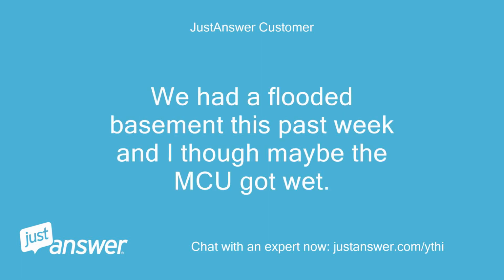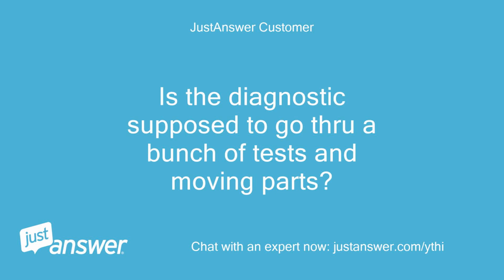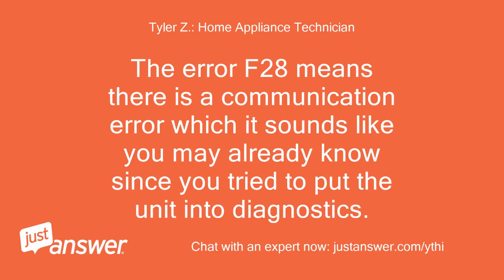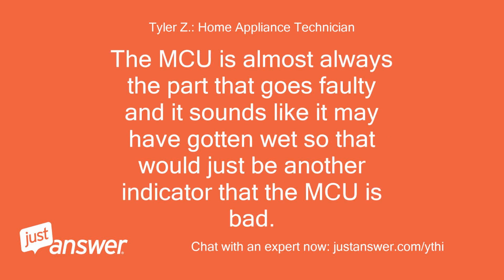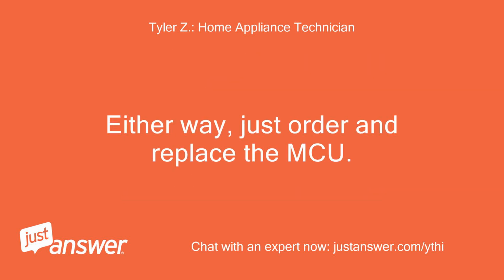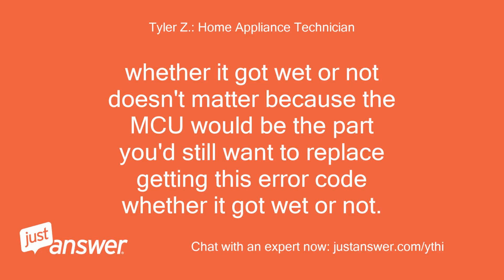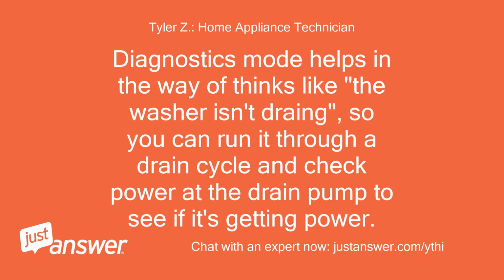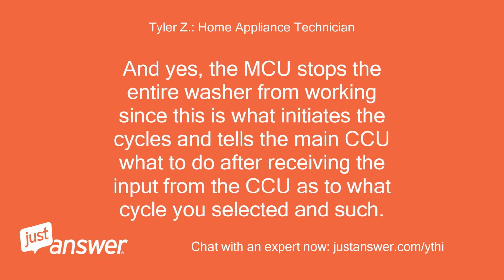I have a maytag 3000 series washer. I'm getting F28 error. I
JustAnswer Customer: I have a maytag 3000 series washer.
JustAnswer Customer: I'm getting F28 for an error.
JustAnswer Customer: I tried running a diagnostic.
JustAnswer Customer: During the diagnostic it locks the door.
JustAnswer Customer: And that's it.
JustAnswer Customer: It doesn't do anything else.
JustAnswer Customer: We had a flooded basement this past week and I though maybe the MCU got wet.
JustAnswer Customer: But after opening the bottom of the unit, there's lots of dust and cobwebs, so I'm not sure that it actually did.
JustAnswer Customer: Is the diagnostic supposed to go thru a bunch of tests and moving parts?
Tyler Z.: Home Appliance Technician: Unfortunately there are no tests which will tell you exactly which part is faulty.
Tyler Z.: Home Appliance Technician: The error F28 means there is a communication error which it sounds like you may already know since you tried to put the unit into diagnostics.
Tyler Z.: Home Appliance Technician: Either way, the CCU and MCU aren't communicating with one another.
Tyler Z.: Home Appliance Technician: The MCU is almost always the part that goes faulty and it sounds like it may have gotten wet so that would just be another indicator that the MCU is bad.
Tyler Z.: Home Appliance Technician: Either way, just order and replace the MCU.
Tyler Z.: Home Appliance Technician: The part number you'd need to order and replace is W10384846.
JustAnswer Customer: It doesn't really look like anything got wet.
JustAnswer Customer: What is supposed to happen in diagnostic mode?
JustAnswer Customer: Isn't it supposed to check that all things work?
JustAnswer Customer: The water etc?
JustAnswer Customer: Does the MCU control everything on the machine?
JustAnswer Customer: So that if it's damaged in any way, it stops everything from functioning?
Tyler Z.: Home Appliance Technician: whether it got wet or not doesn't matter because the MCU would be the part you'd still want to replace getting this error code whether it got wet or not.
Tyler Z.: Home Appliance Technician: Diagnostics mode helps in the way of thinks like "the washer isn't draing", so you can run it through a drain cycle and check power at the drain pump to see if it's getting power.
Tyler Z.: Home Appliance Technician: Diagnostics does NOT help with a communication error.
Tyler Z.: Home Appliance Technician: And yes, the MCU stops the entire washer from working since this is what initiates the cycles and tells the main CCU what to do after receiving the input from the CCU as to what cycle you selected and such.